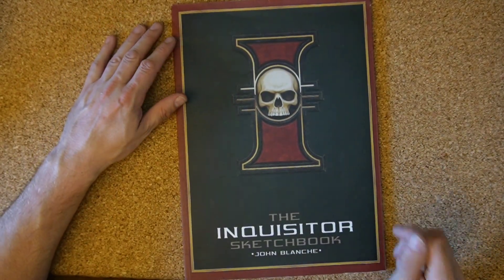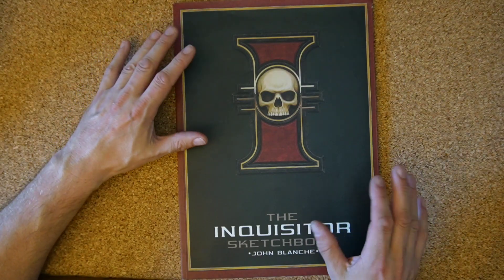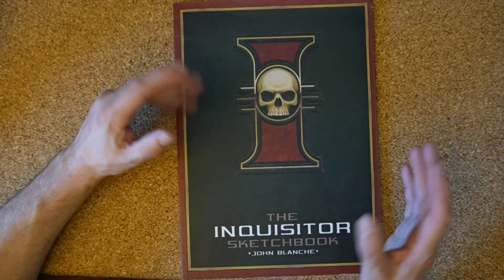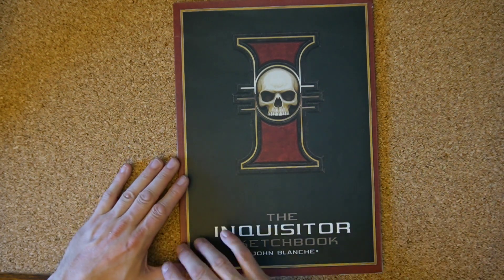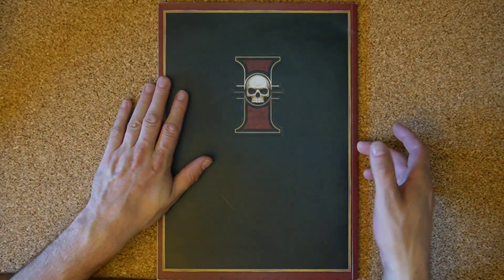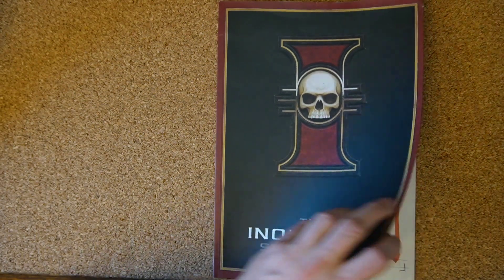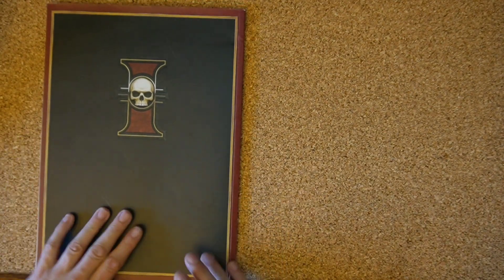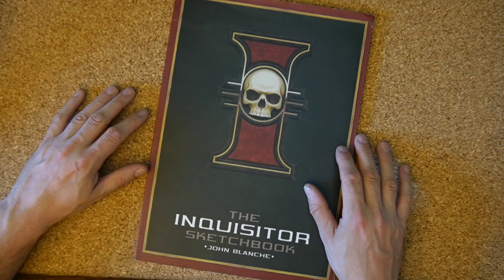Let's look at a book... The Inquisitor Sketchbook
In this video we take a look at The Inquisitor Sketchbook from Black Library, a collection of artwork by John Blanched.